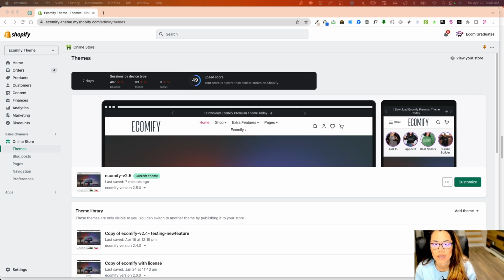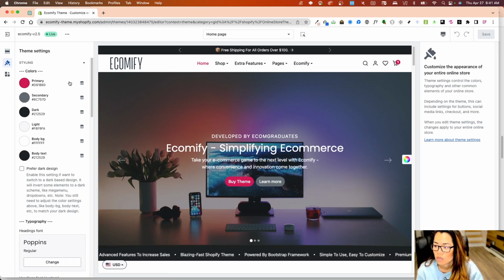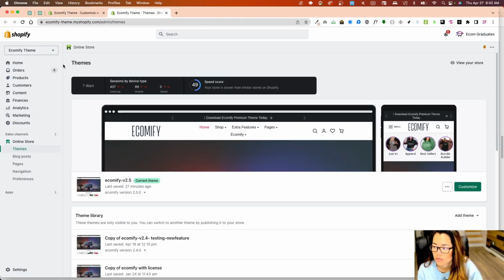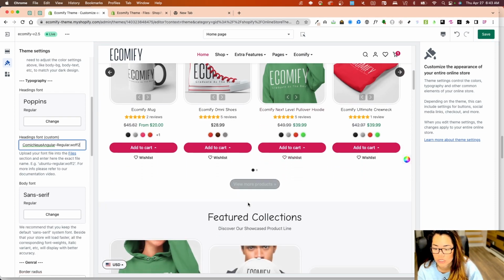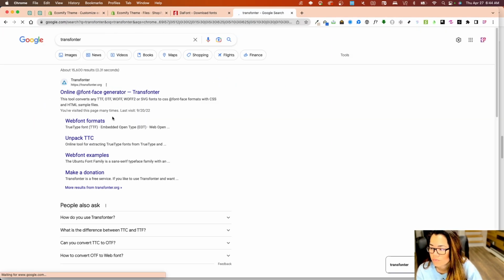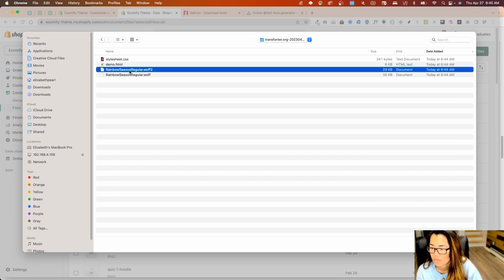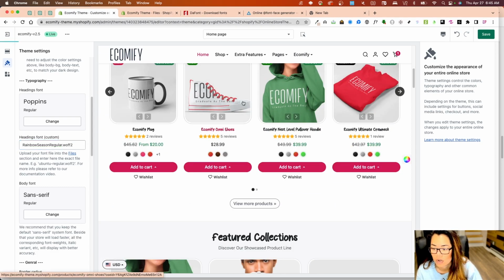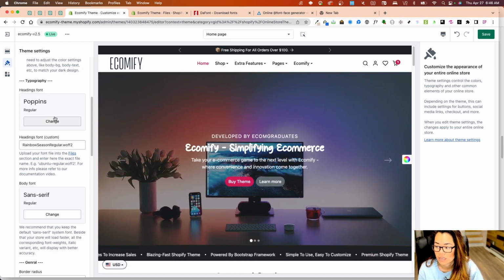How to upload custom heading fonts on Ecomify Theme Version 2.5 | shopify theme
In this video tutorial, you will learn how to upload a custom heading font on the Ecomify theme. The Ecomify theme is a popular choice for ecommerce websites and having a custom font can help make your website stand out and give it a unique look.
By following the steps outlined in the video, you will be able to easily upload your desired font to the Ecomify theme and use it for your website's headings. This tutorial is perfect for anyone who wants to customize their website's font and add a personal touch to their online store.